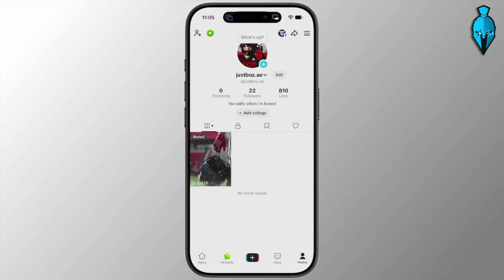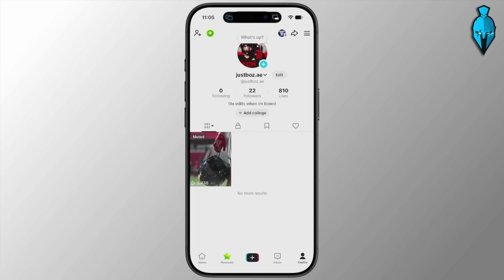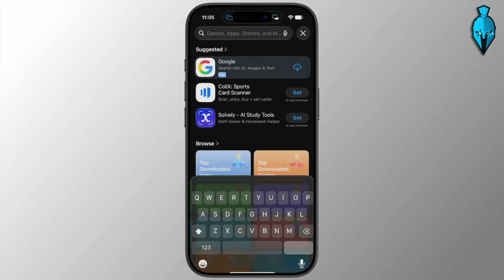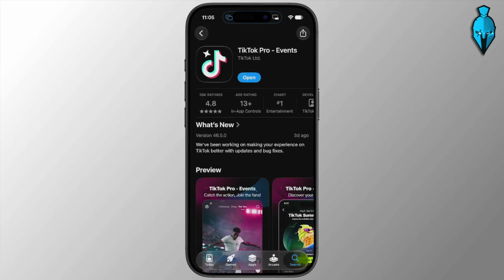TikTok Pro Events Referral Not Working Fix - Full Guide